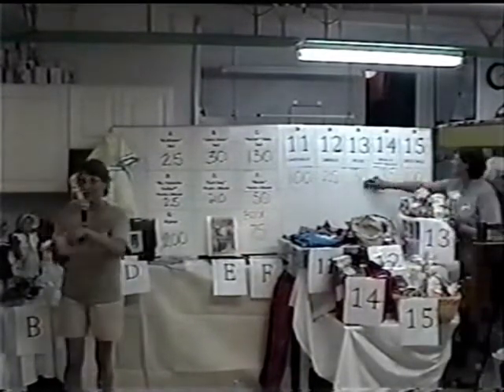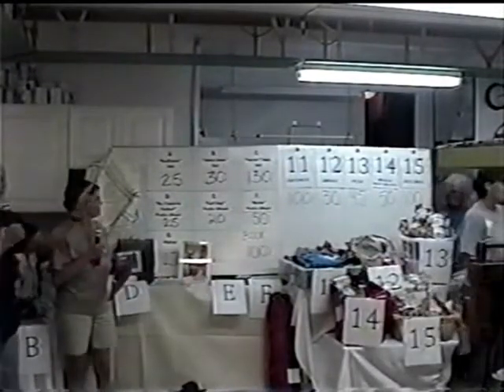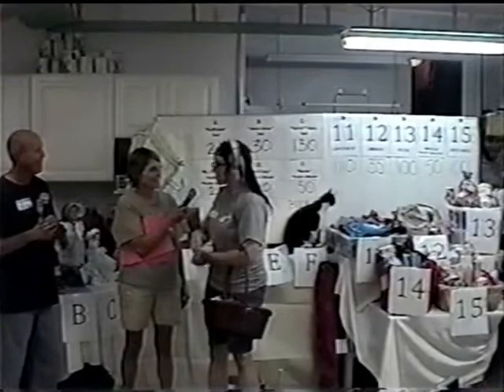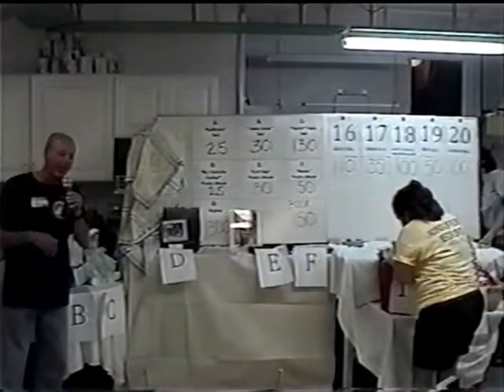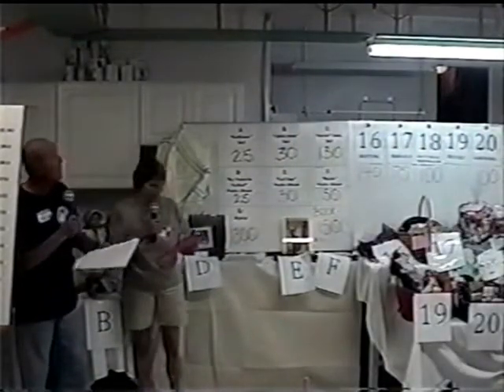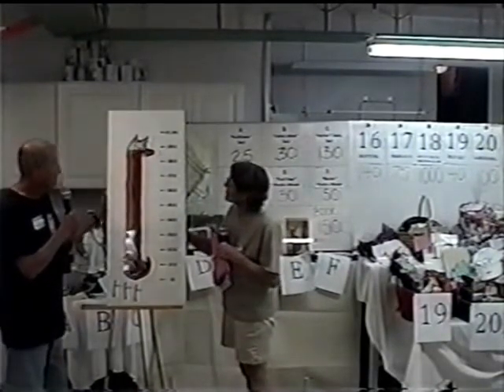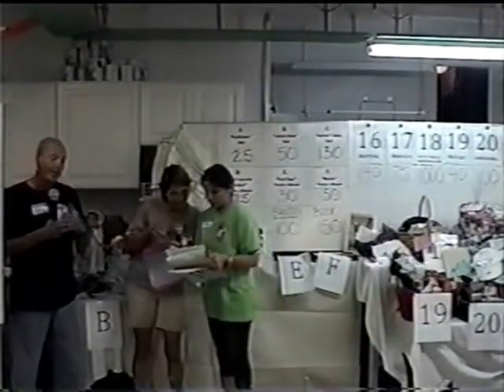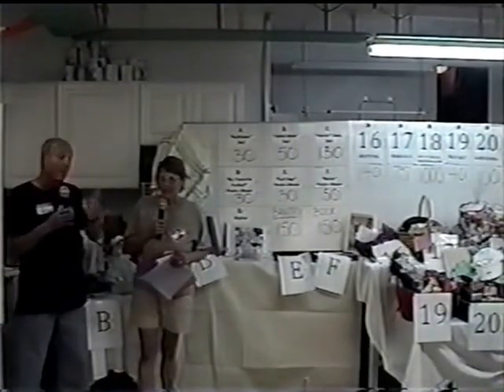Catathon Part 3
Friends Of Felines Rescue Center Catathon